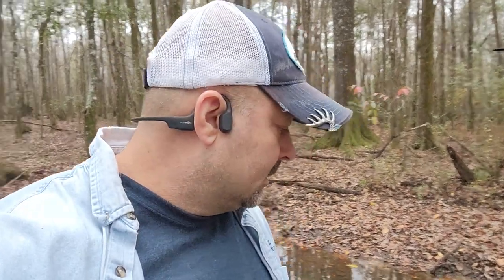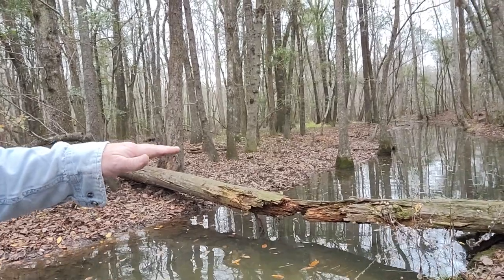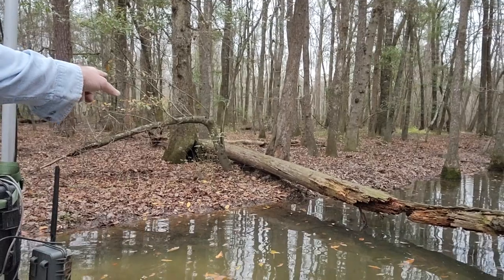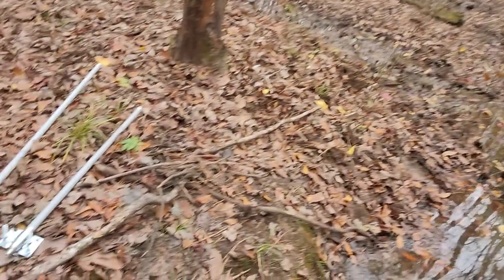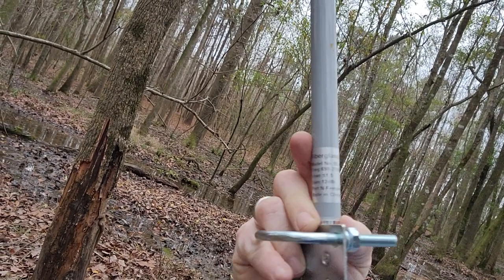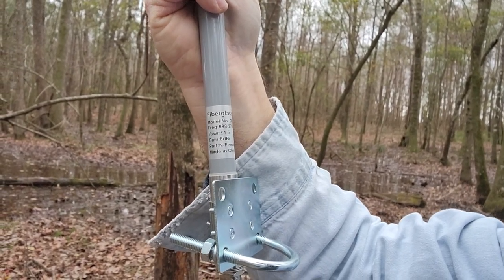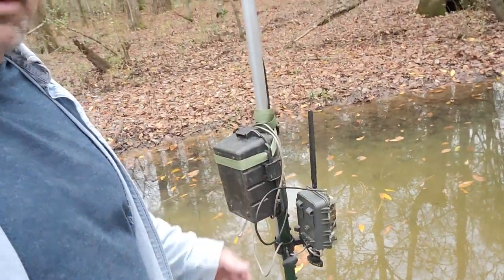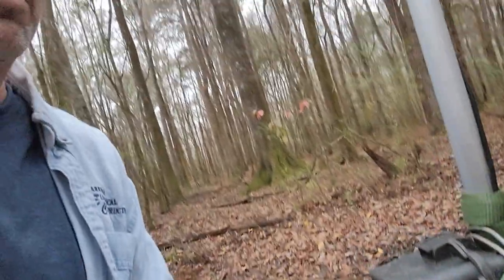"Booster" Antenna for your Cellular Trail Camera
A high gain external antenna is a great way to improve the performance of a cellular trail camera. This one is the Ridgetec Omni Directional, but our Directional is also an awesome choice. with this setup I was able to improve signal from 53% to 78%. That's a huge improvement and will give increased battery life as well as more reliable picture uploads to the server.